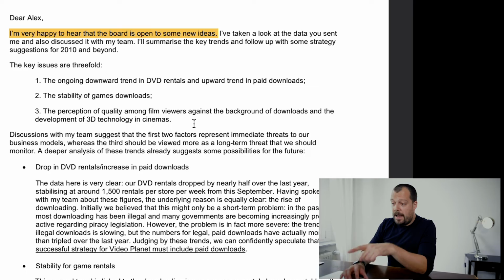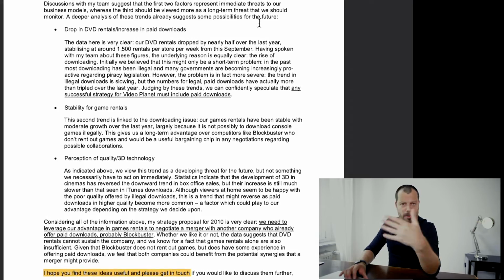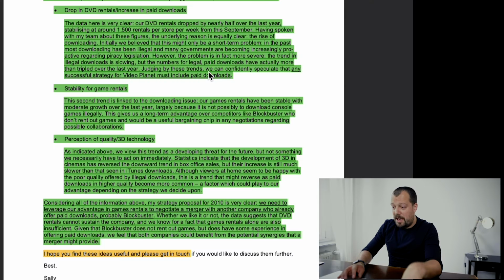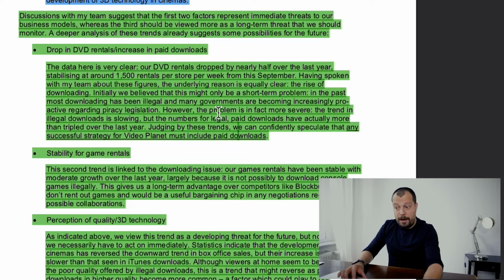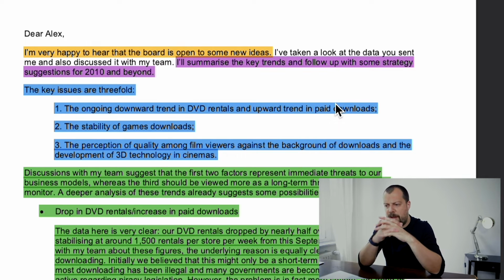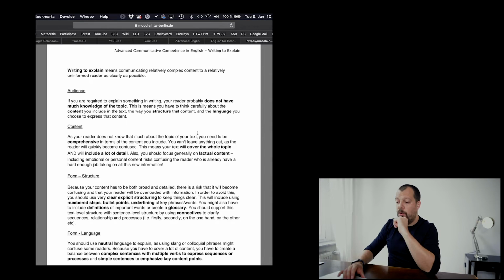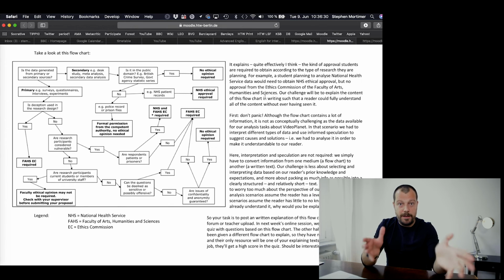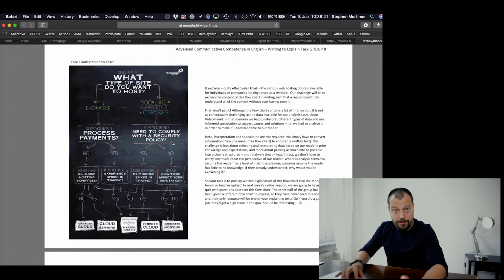Writing to explain - when and how?